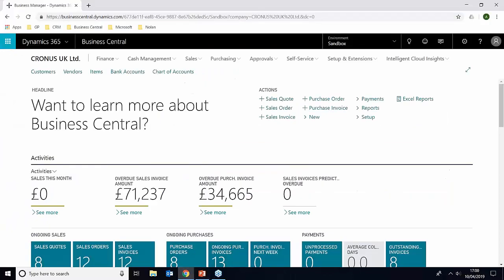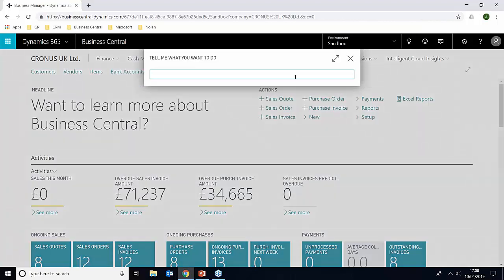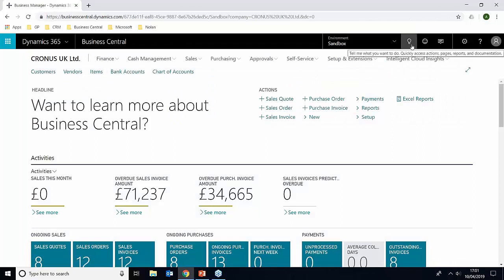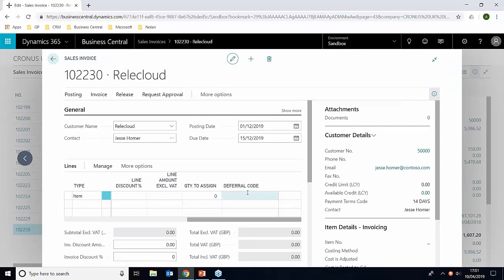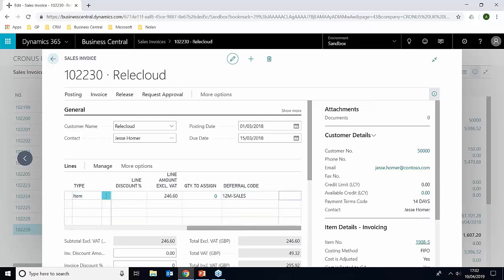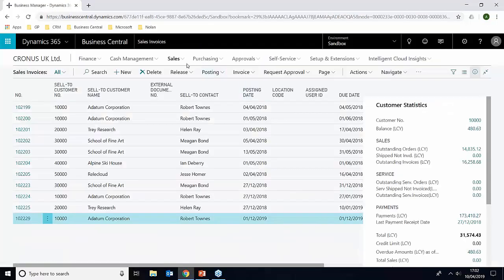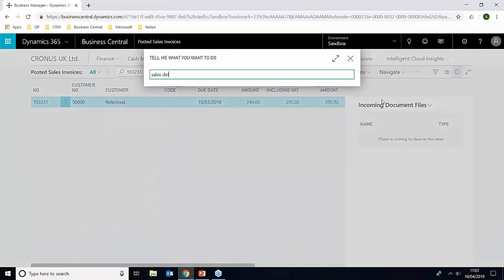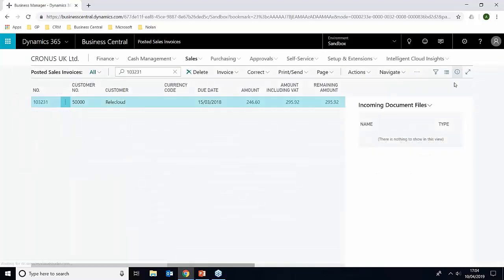Setting up Deferrals in Microsoft Dynamics 365 Business Central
Andrew Butler, Microsoft Dynamics 365 Business Central Consultant at Nolan Business Solutions, presents a short demonstration on how to set up Deferrals in Microsoft Dynamics 365 Business Central.

The video will run through:
- Setting up the Deferral code on the Chart of Accounts
- Creating the template
- Adding the code on a Sales Invoice